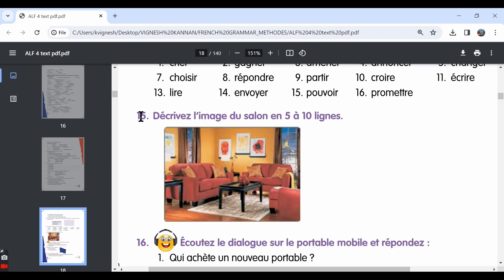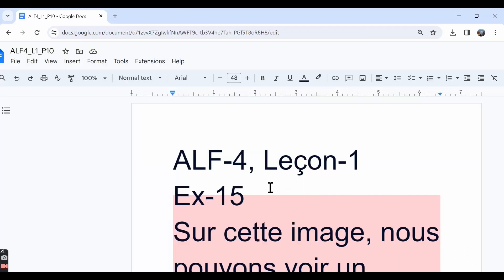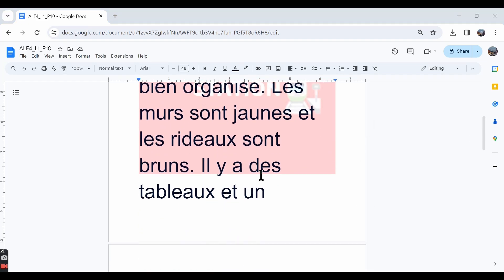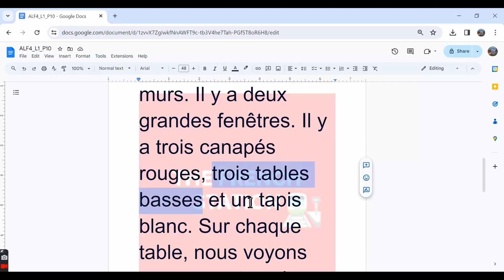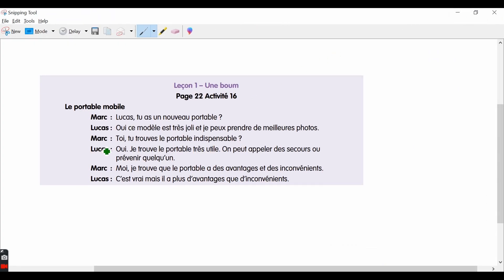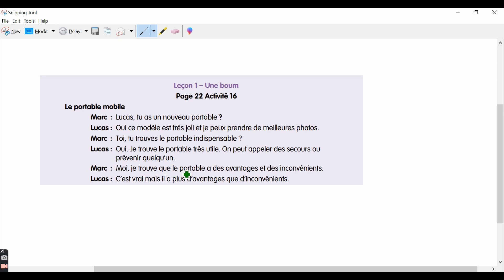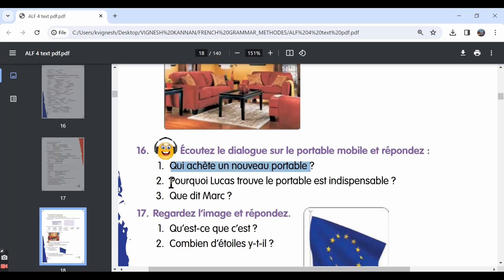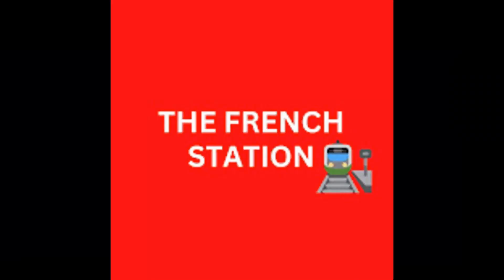Apprenons le français-4, Méthode de français, Leçon-1, Part-10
This video covers the exercise 15 & 16 from lesson 1, given in the book ALF-4.